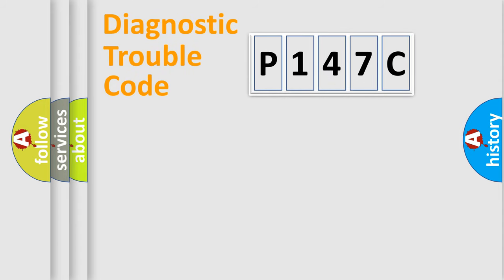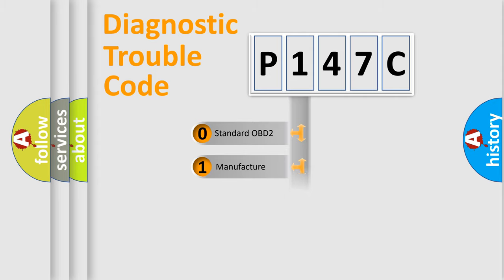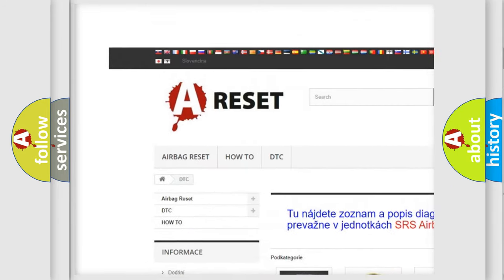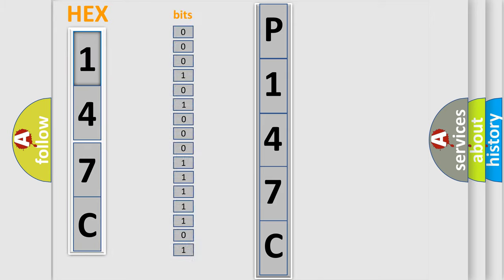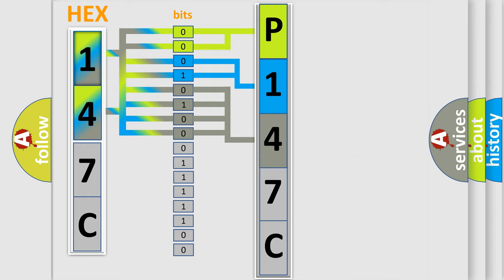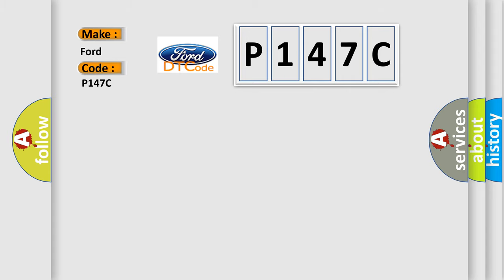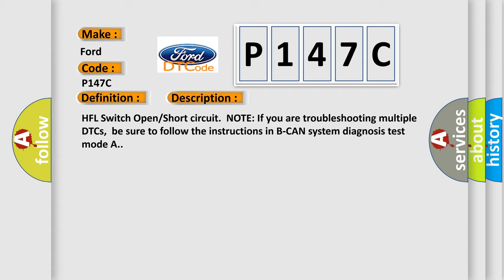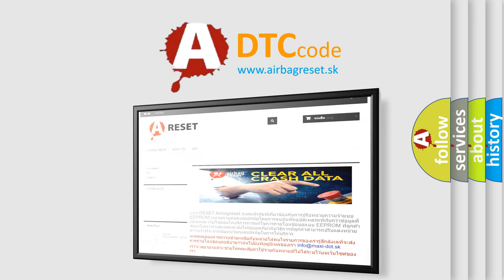DTC Ford P147C Short Explanation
Contents:
0:21 Basic DTC analysis according to OBD2 protocol standard.
1:48 Insight into programming
2:58 A diagnostically understandable description of the Diagnostic Trouble Code
3:05 Basic error definition

Make:
Ford
Code:
P147C
Definition:
HFL Switch (HFL TALK or HFL BACK Buttons) Circuit Open or Short
Description:
HFL Switch Open or Short circuit.NOTE: If you are troubleshooting multiple DTCs,be sure to follow the instructions in B-CAN system diagnosis test mode A.
Cause:
 Faulty Cable Reel Subharness "Short" to power"Open" circuit between the switch,cable reel,and HandsFreeLink control unit "Open" in the wire between the switch,cable reel,and the audio unit Faulty HandsFreeLink control unit